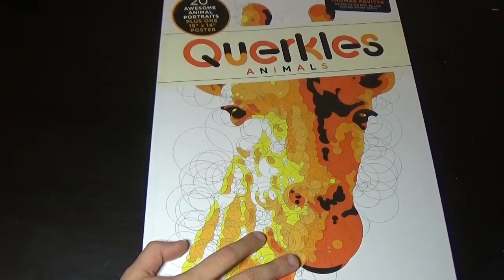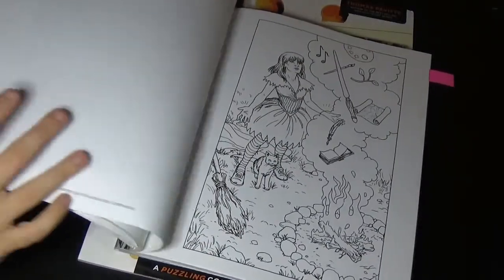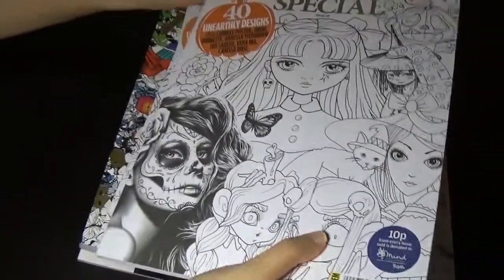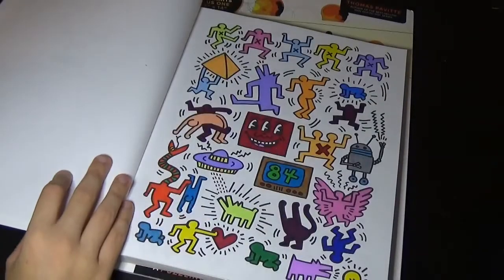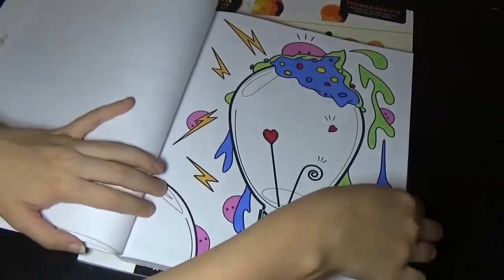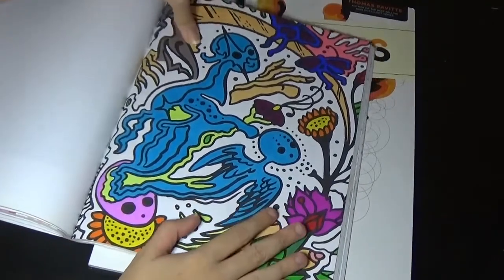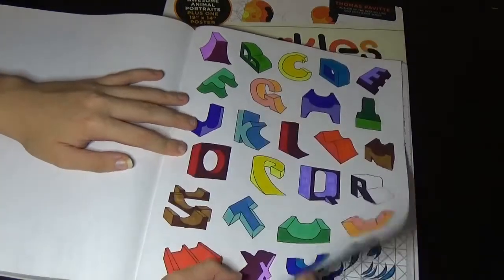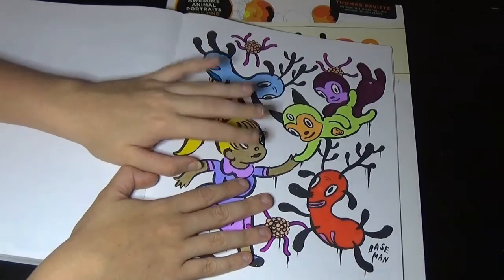Completed Pages Part 2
Hello, everyone! I started feeling a bit better, so I went ahead and filmed part 2 of my completed pages. It's the final part to the series.

Amazon Wishlist